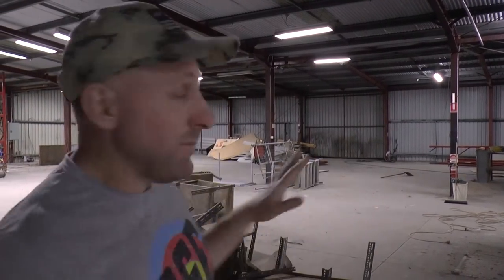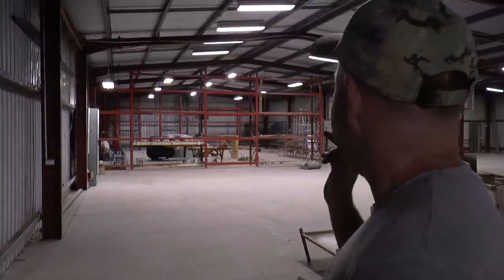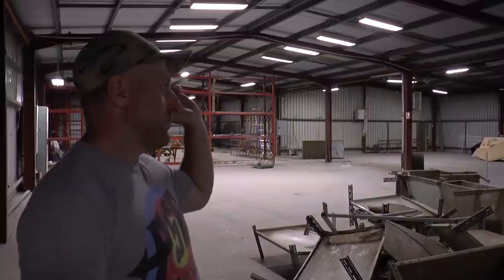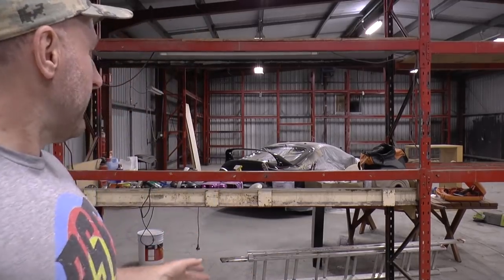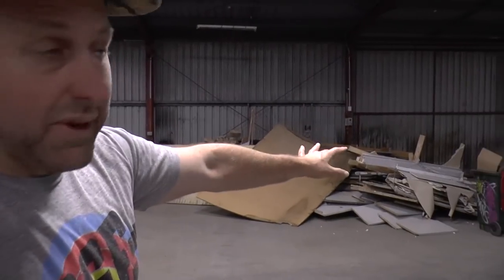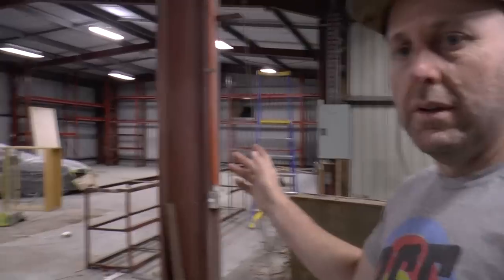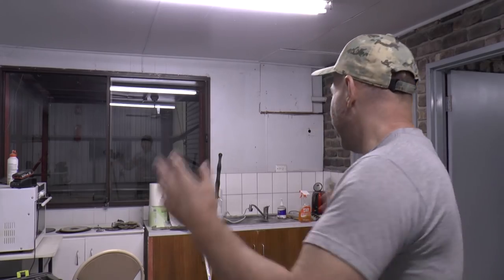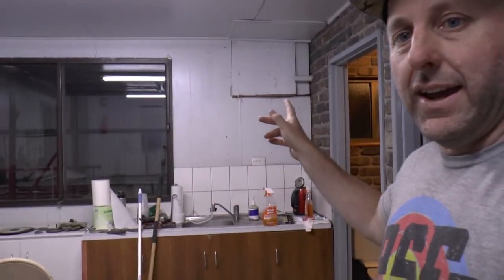Archery Supplies - new store - before rebuild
We look inside the new building which will be our new store.  We discuss what we need to do to get ready for trading.  We discuss growing your business vs staying small.